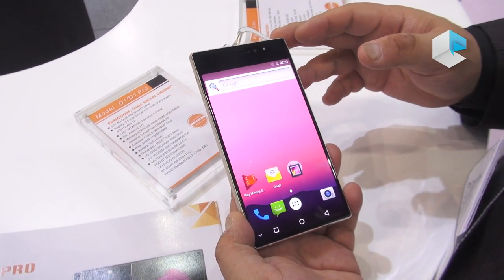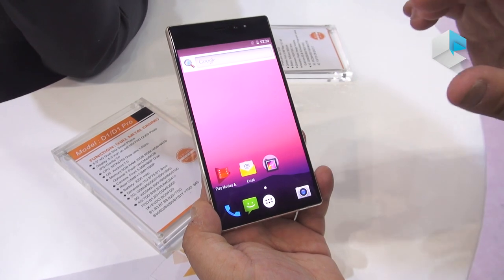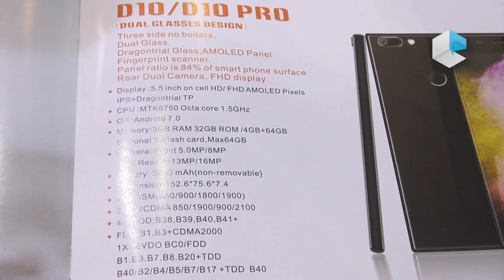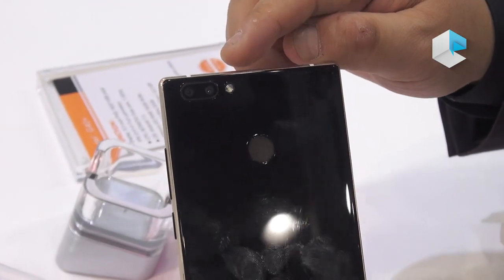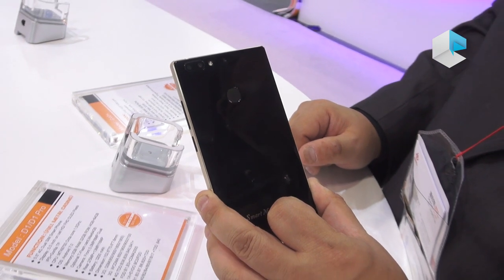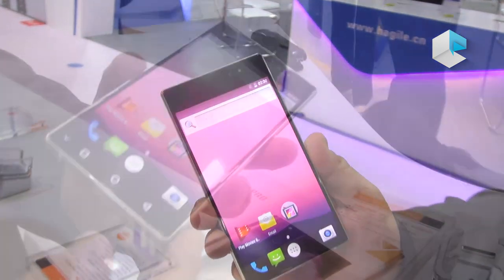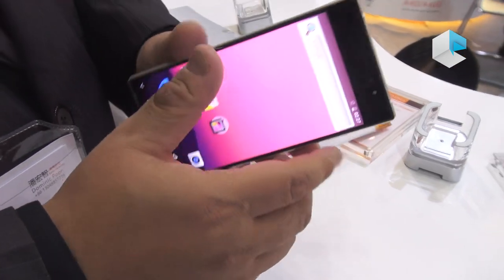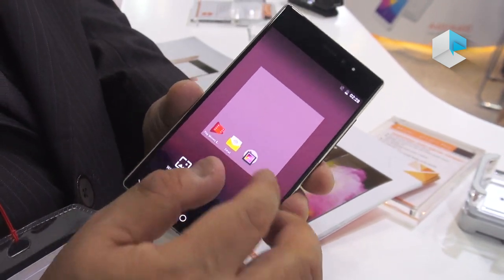IDwell D10 borderless 3 sides smartphone, Xiaomi Mi Mix upside down